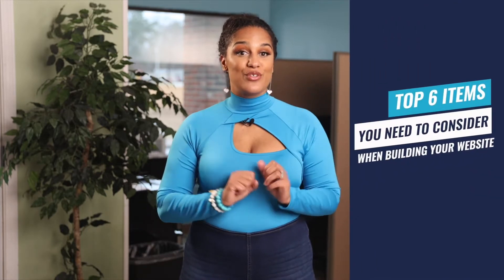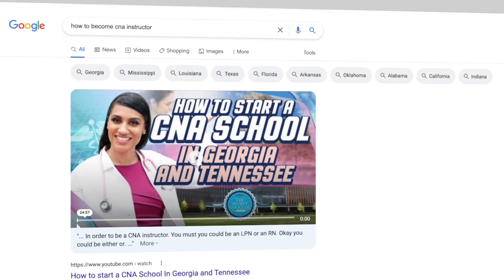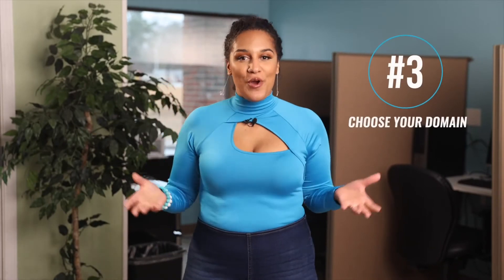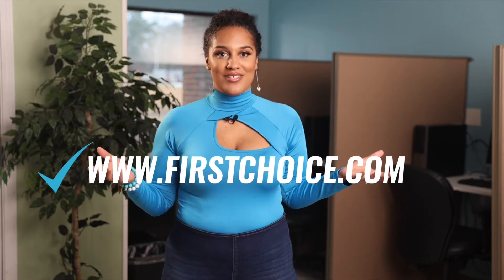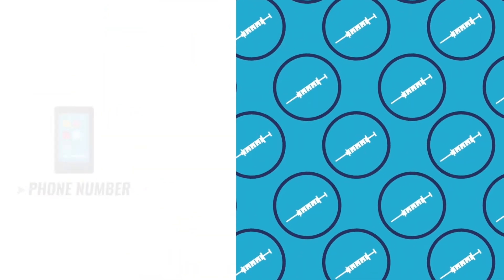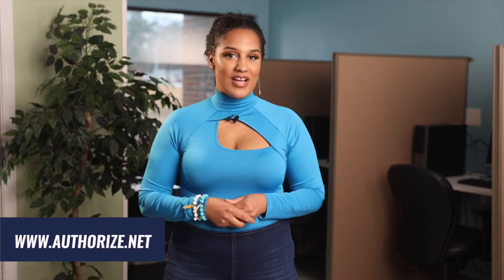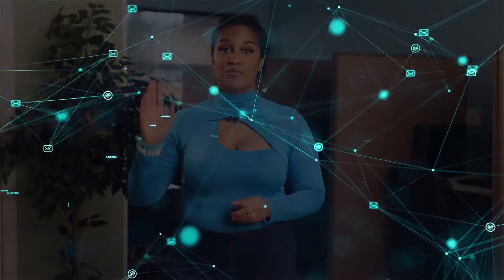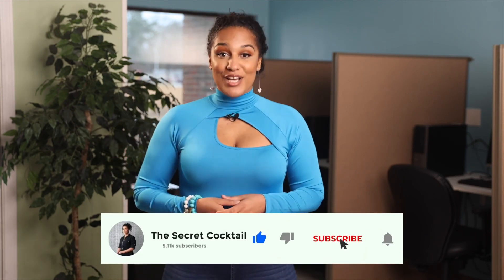How to build a website. | The top 6 elements your website needs to have.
Need me to conduct an assessment or give tips on your website buid for your school?